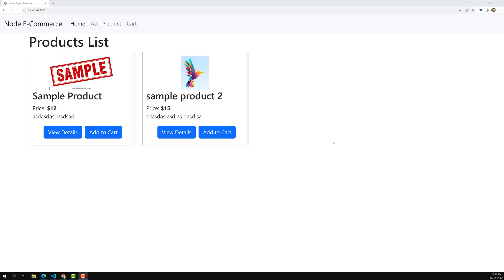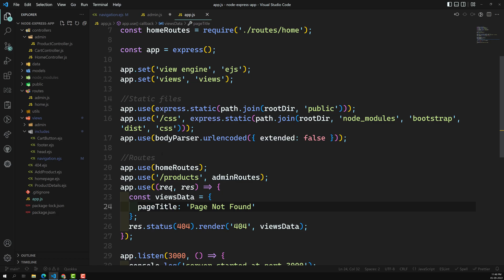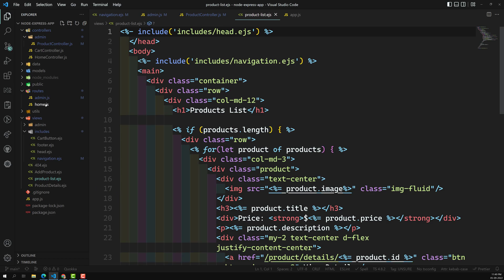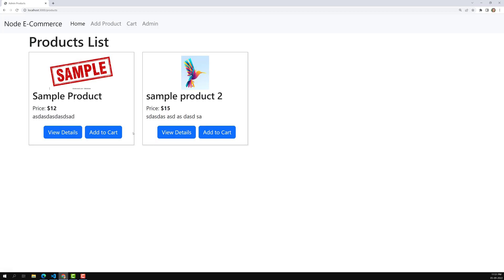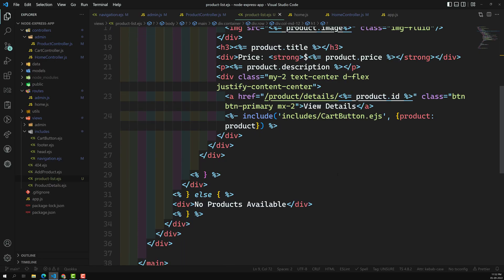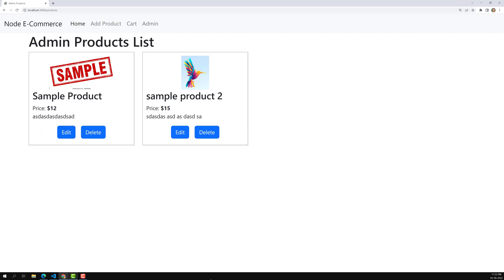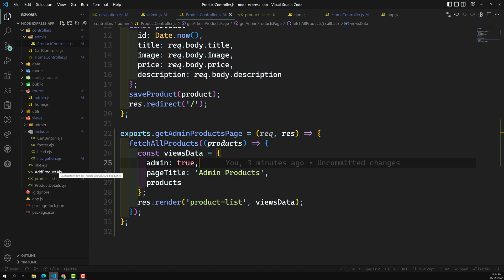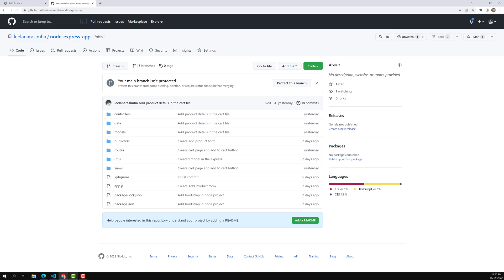28. Create Admin Products Listing Page with Edit and Delete buttons & reusing the template - NodeJS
In this video we will see how to reuse the product listing template for creating the Admin Product Listing page with edit and delete action buttons - NodeJS